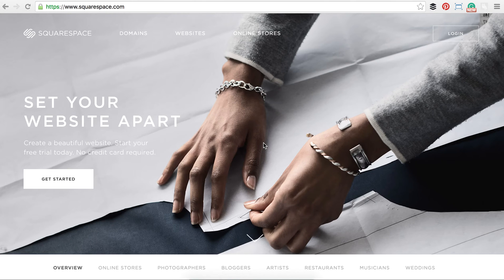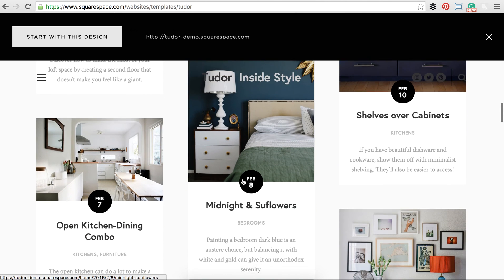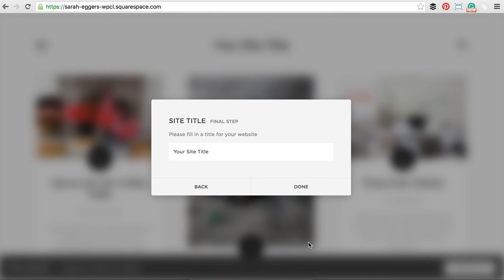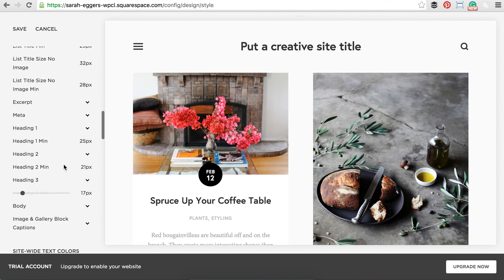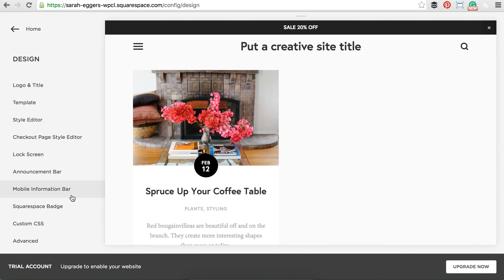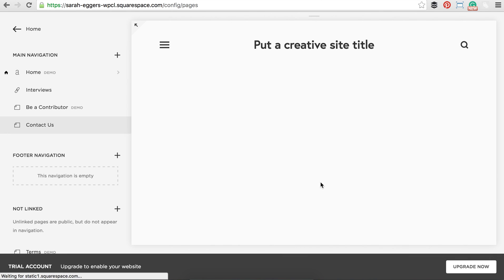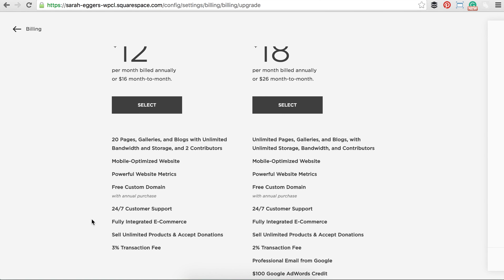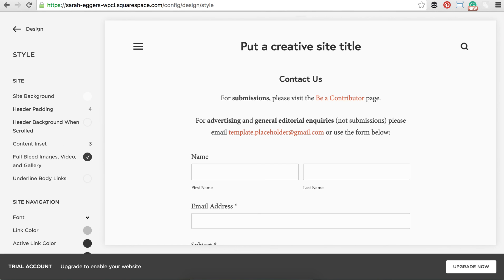Squarespace Menu and Design Tutorial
An introduction to the Squarespace menu, and to its more complicated functions, such as where to put custom HTML in the head or how to use inline CSS or HTML in a page or post.